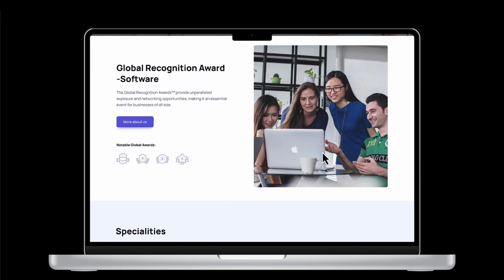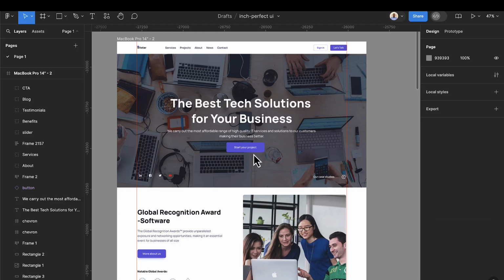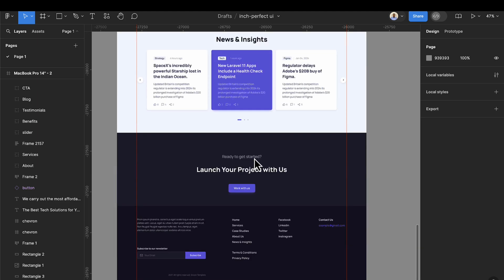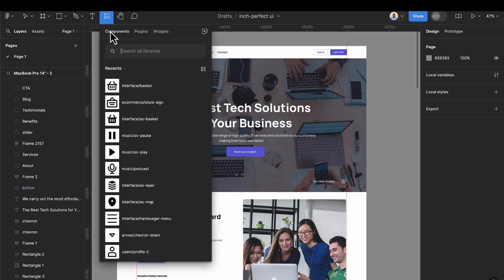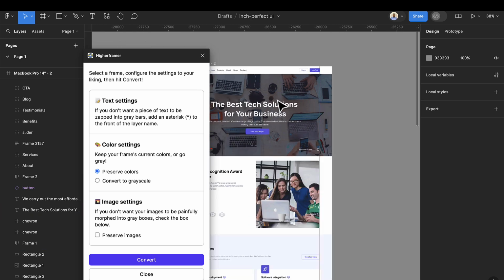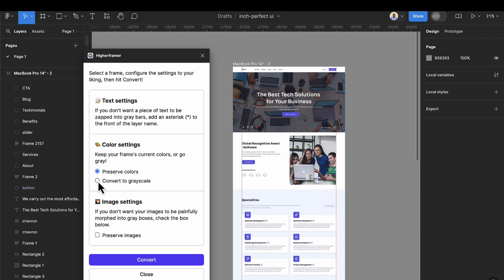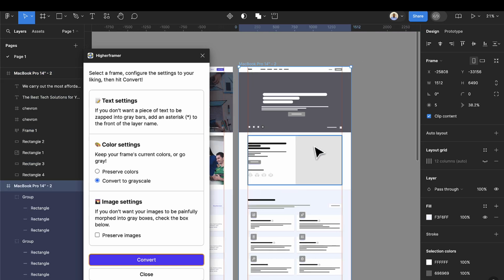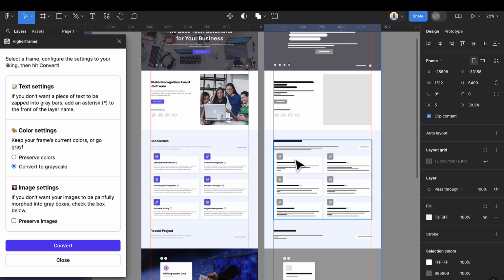How to convert UI into Wireframe in less than 20 second using a free figma plugin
Complete Figma Course: Design a Full Website in figma step by step.

In this tutorial, you'll learn how to transform your intricate user interface designs into sleek wireframes in less than 20 seconds, thanks to a powerful Figma plugin. Say goodbye to manual wireframing and hello to lightning-fast conversions! Whether you're a seasoned designer or just starting out, this tutorial will guide you through the process step by step, making wireframing a breeze. Watch now and streamline your design workflow with this game-changing Figma plugin!